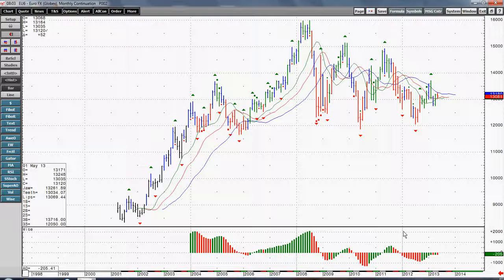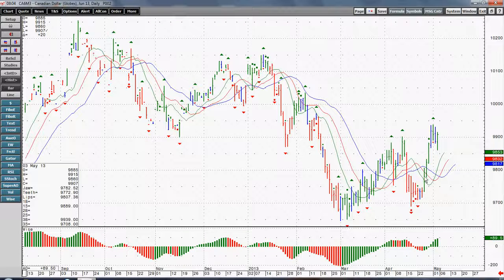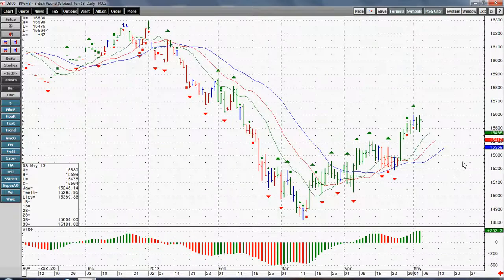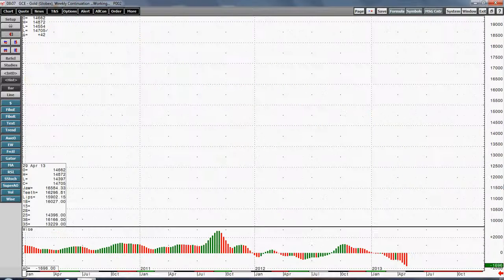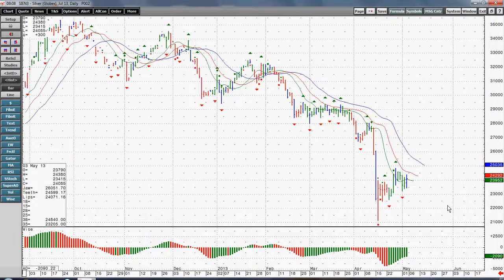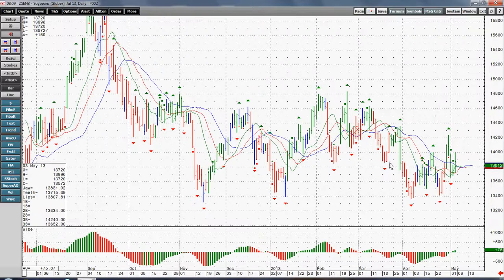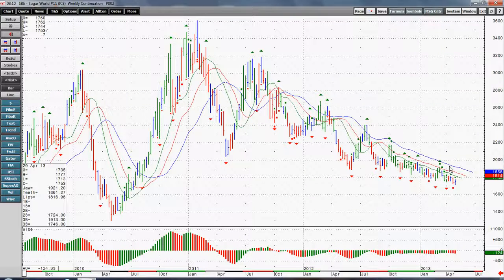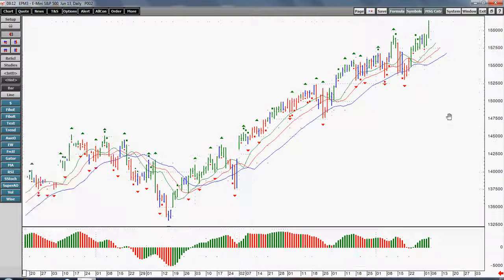MO 05 2013